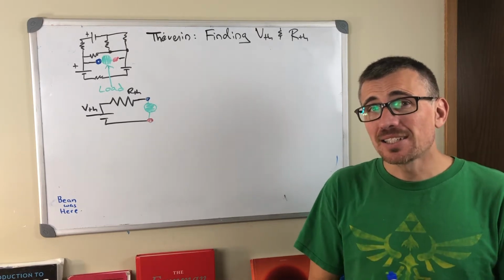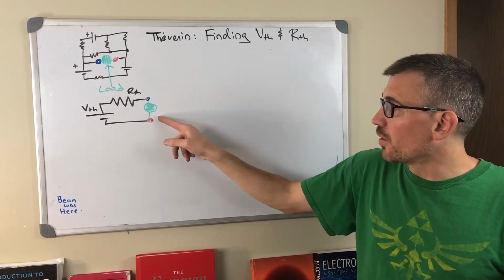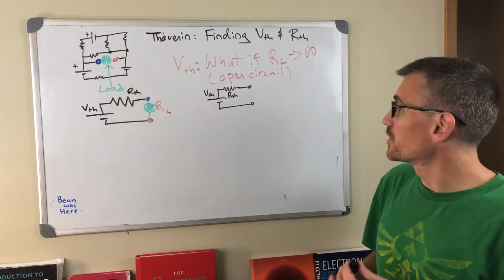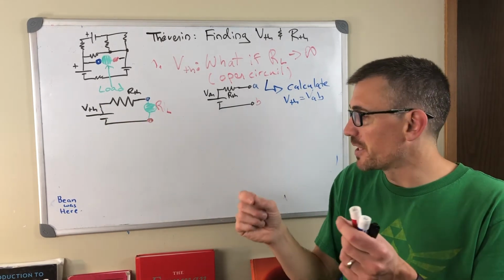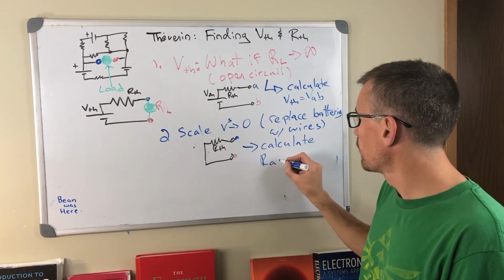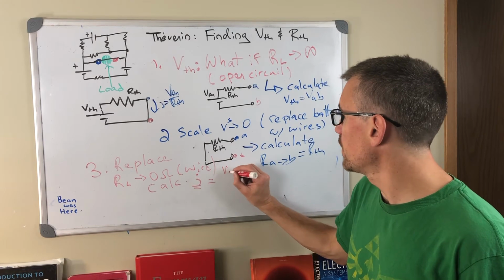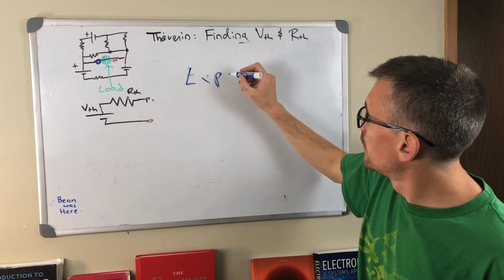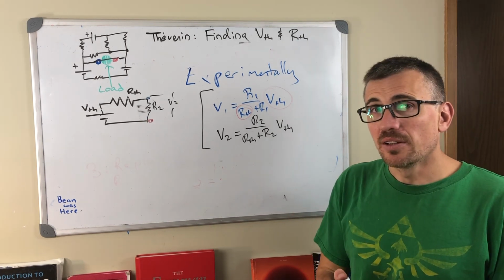Thévenin's Theorem: Part 2 Finding V_th and R_th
In this series of videos we will go over a very important concept in electronics: Thévenin Equivalent Circuits.

In part 2 we go over several methods of determining the Thévenin equivalent of a particular circuit.